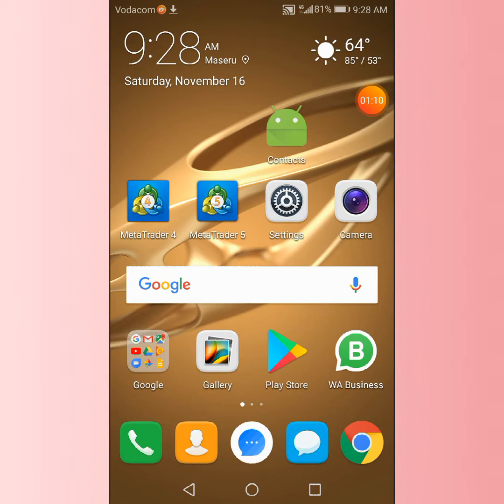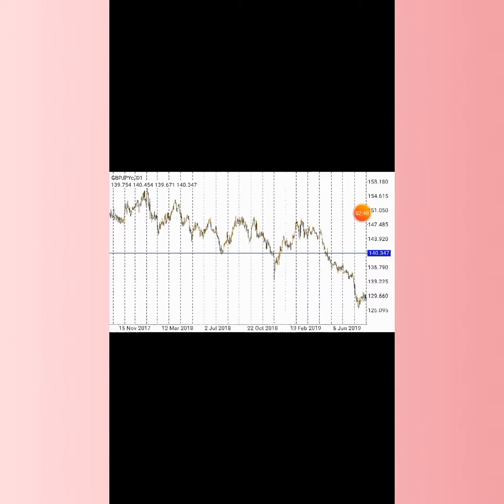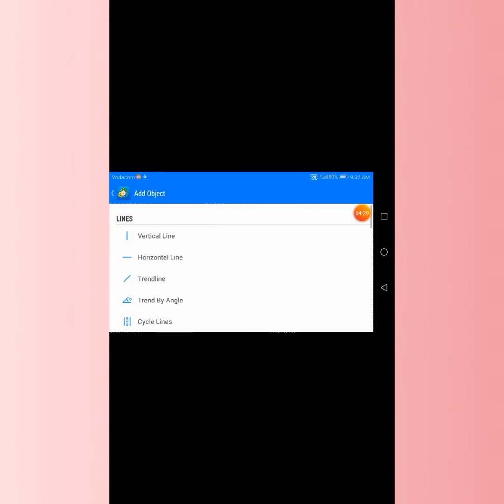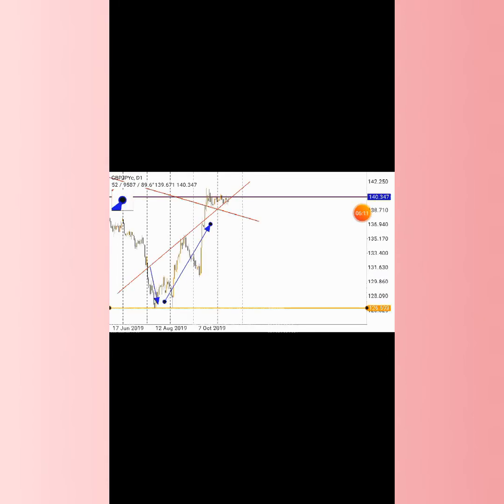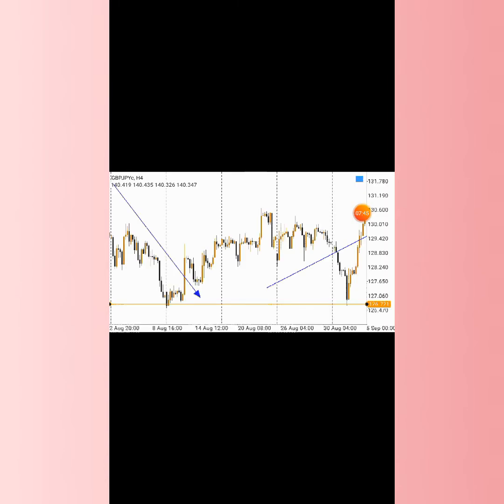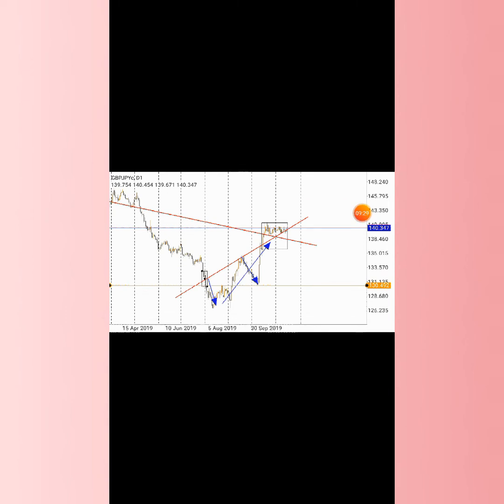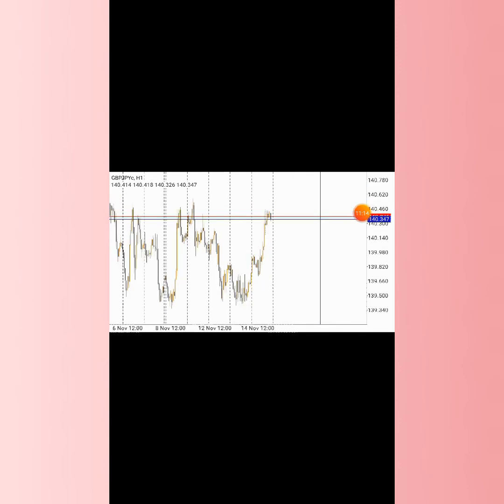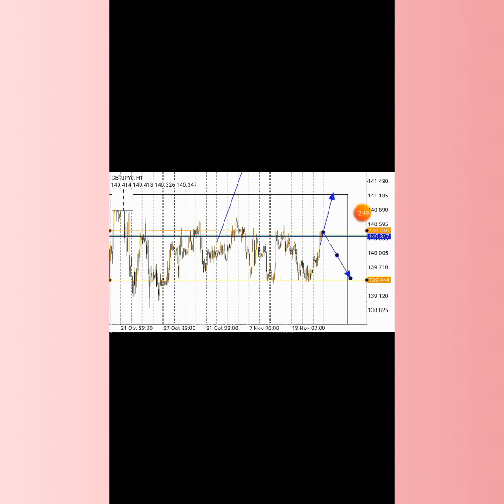Is it possible to Analyze a Forex Pair (GBPJPY) on your phone?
There is a common misconception that a trader can't analyze well a Forex Pair or charts from a phone...
In this video I illustrate how to do it well as much as u do on laptop or desktop or big screen.

explore best performing strategies which you can copy trades from.